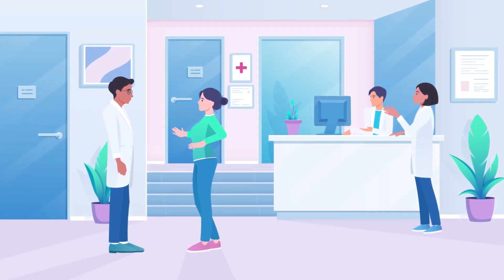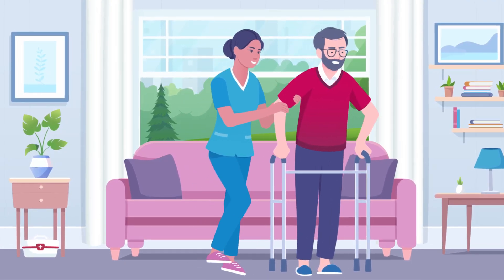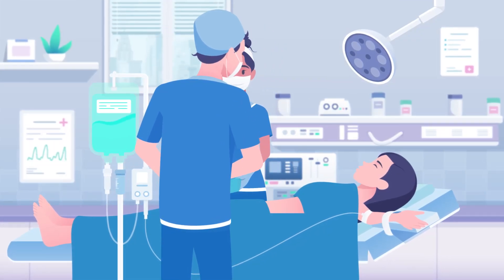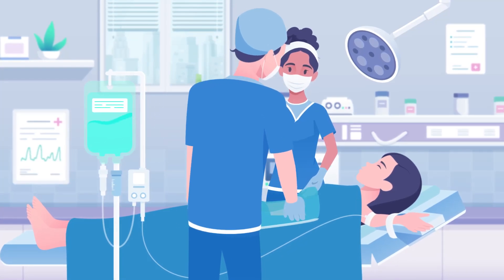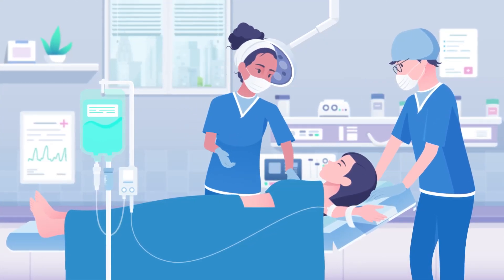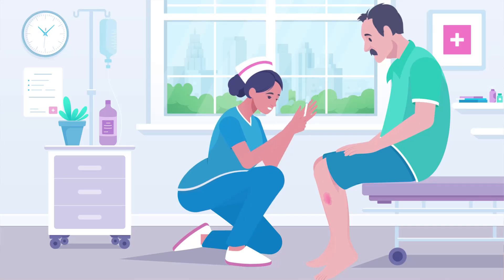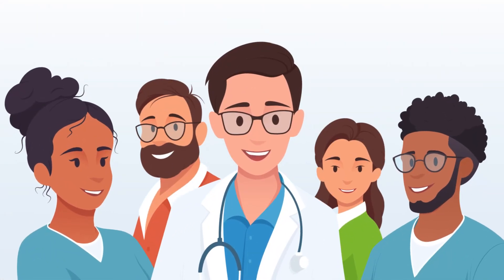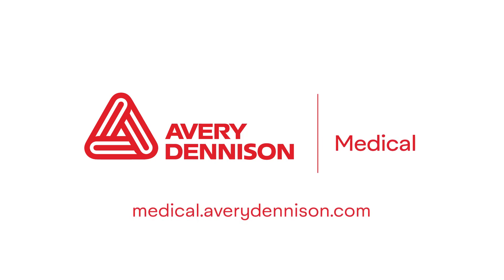Tailored Wound Care Solutions for OEMs and Converters | Avery Dennison Medical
Learn more about Avery Dennison Medical's Wound & Skin care solutions